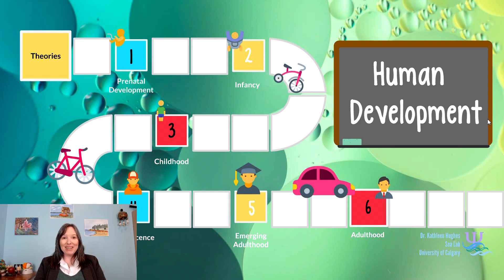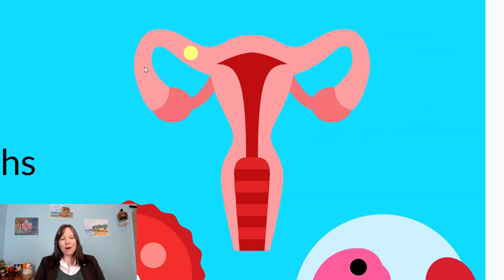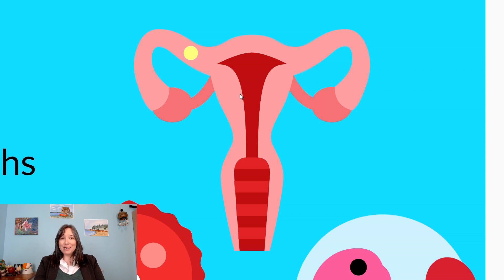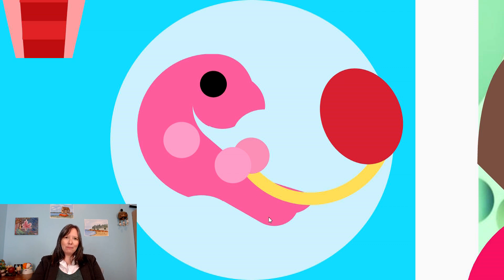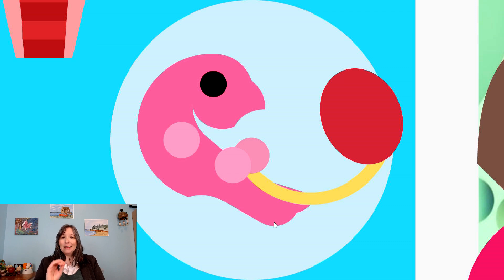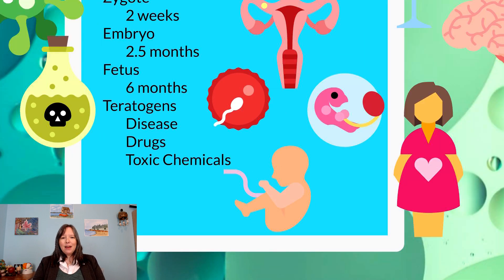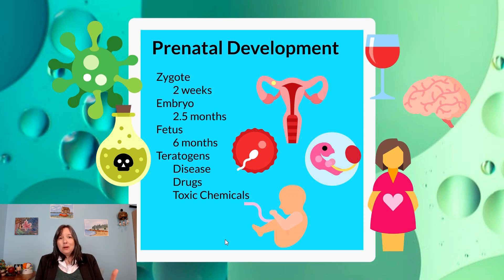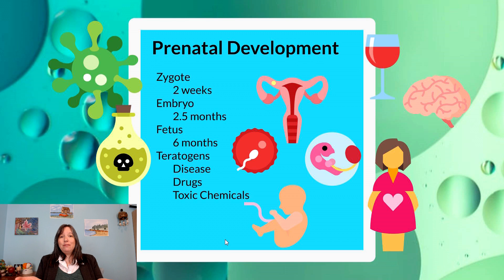Prenatal Growth: Intro Psychology, Development #2